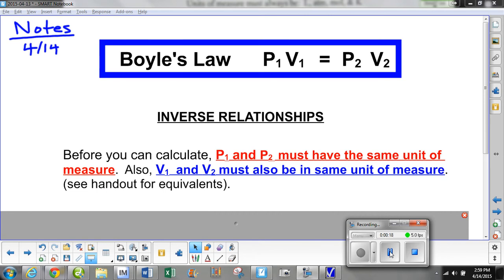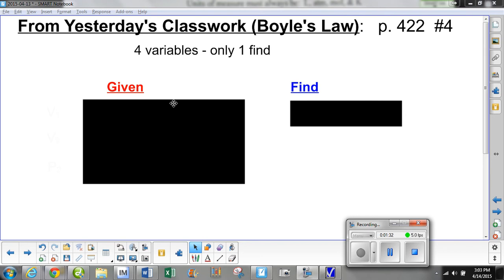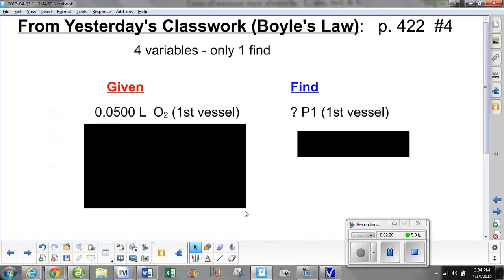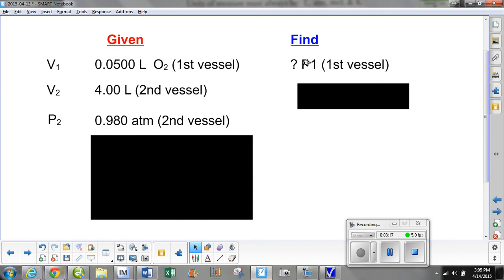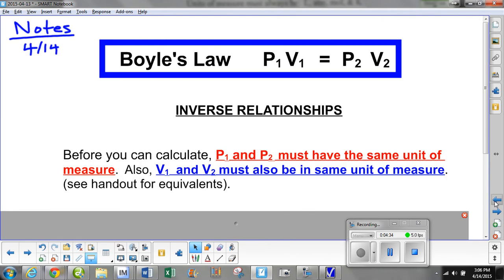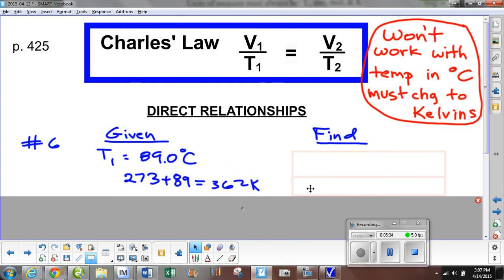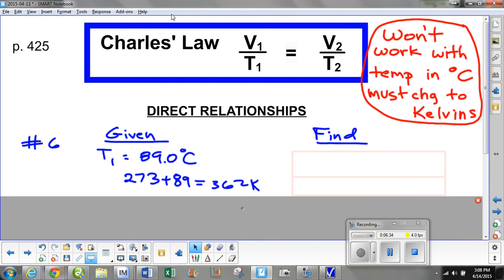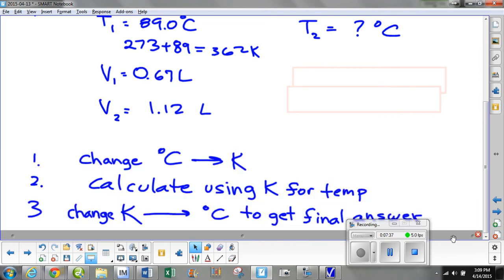Boyle's Law and Charles' Law calculations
In this video you will see Boyle's Law and Charles' Law problems calculated.  You will also see that for conditions 1 and 2, each type of variable must have the same units of measure.  For instance, initial pressure is given in atmospheres (atm), the 2nd pressure must also be in atm's.  This is the lesson for 4/14/2015